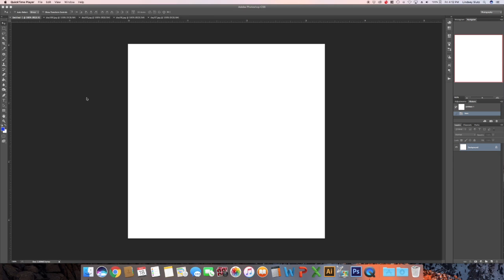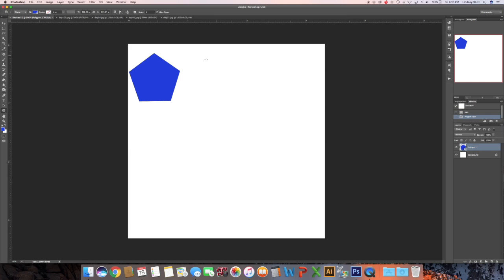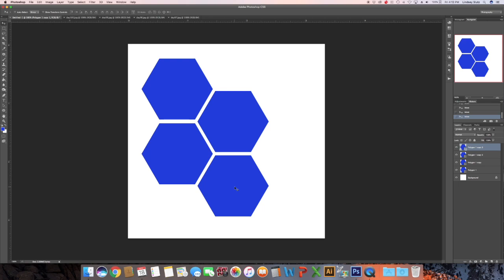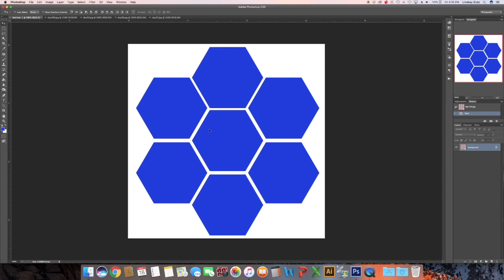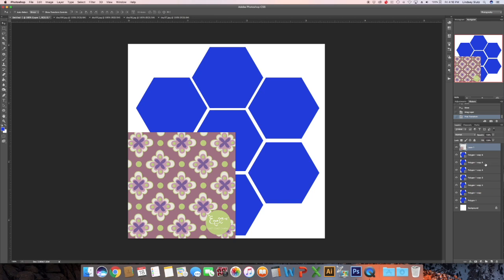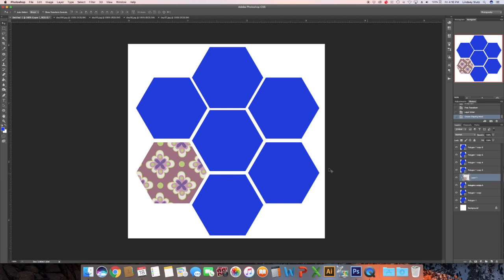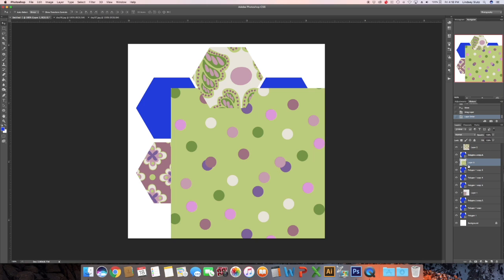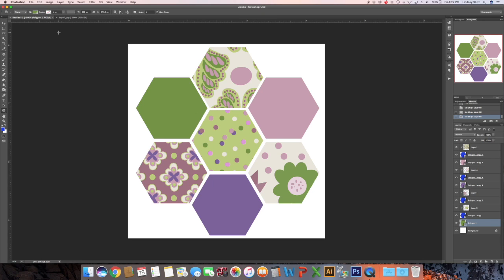How To Create A Clipping Mask In Photoshop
Learn how to create a clipping mask in Photoshop and how to easily change shape color. This is a great skill to learn for graphic design and blogging.